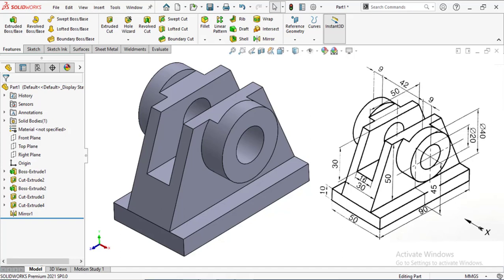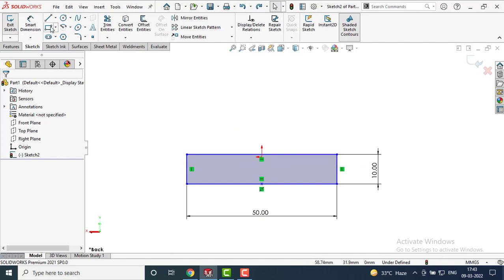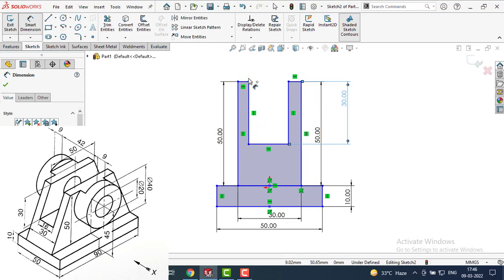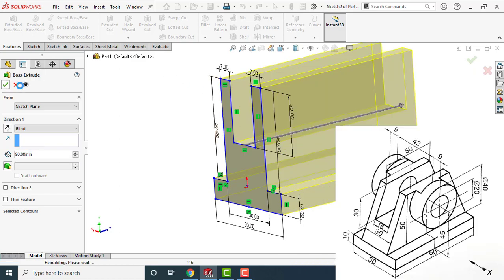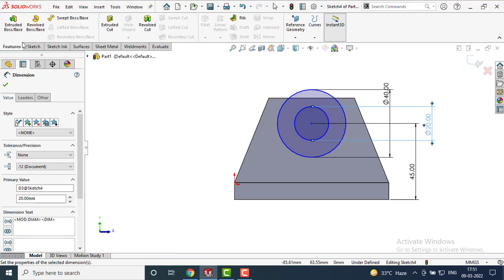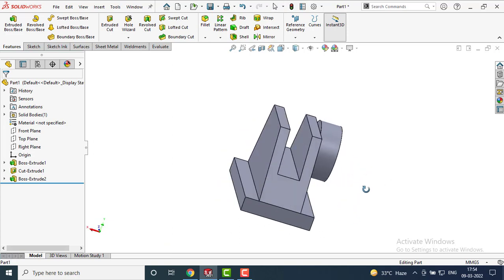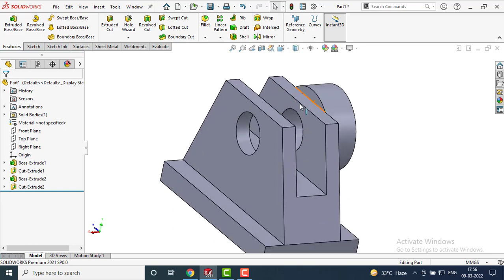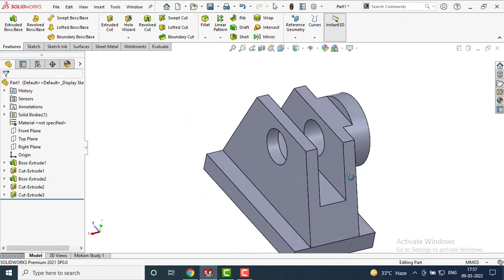SolidWorks | Practice Exercise 4 | Convert Entities, Trim, Sketching, Extruded Boss/Cut & Mirror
This video is a  SolidWorks Practice Exercise 4 which included Convert Entities, Trim, Sketching, Extruded Boss/Cut, Mirror Features